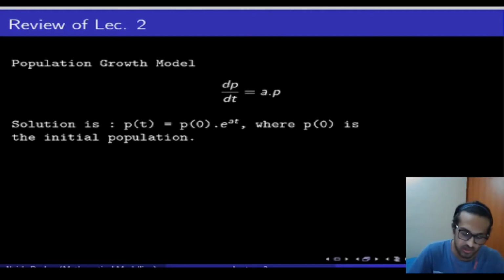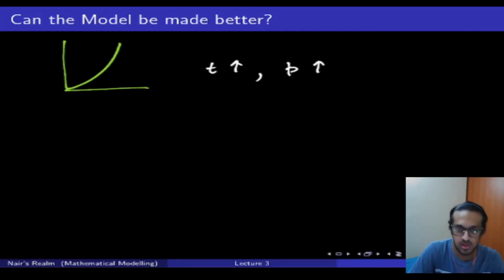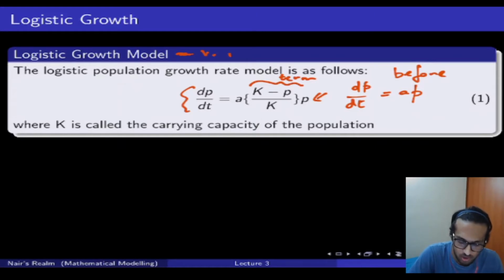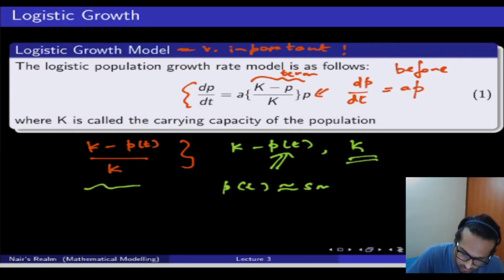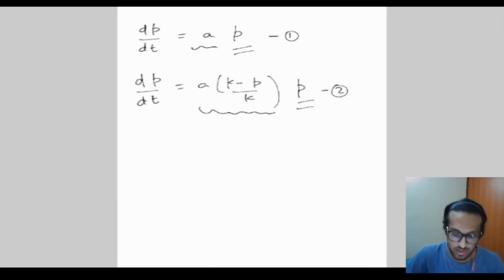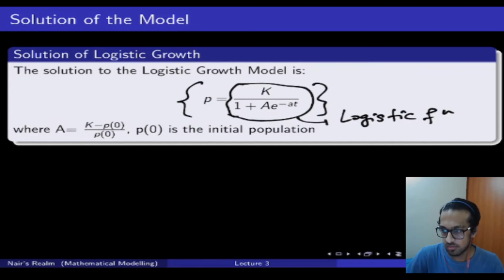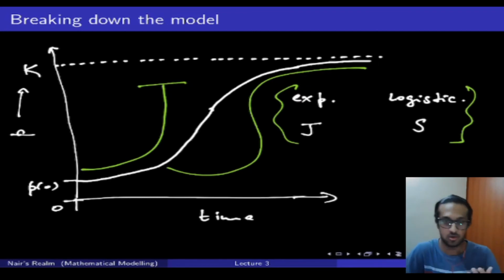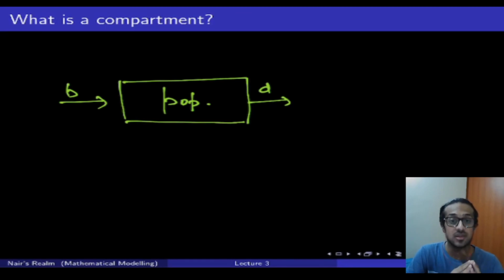Mathematical Modelling - The Logistic Population Growth Model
This is the third video in my Mathematical Modelling video series. I talk about Logistic Growth and its differences from the exponential growth model.